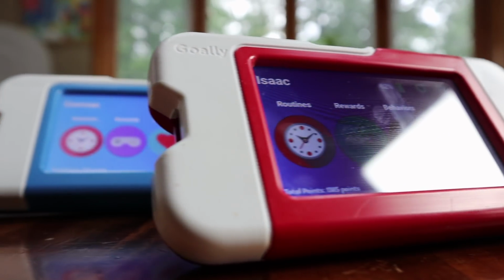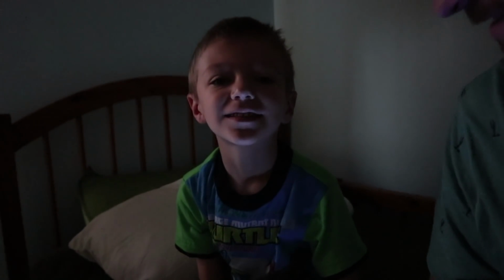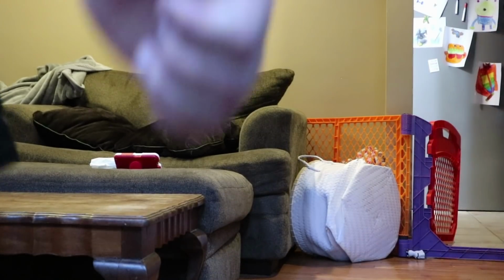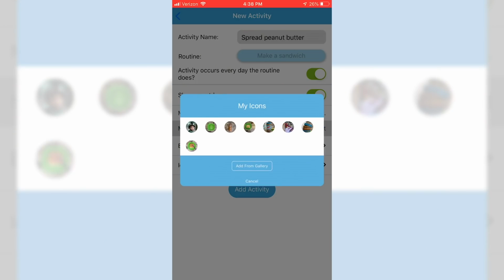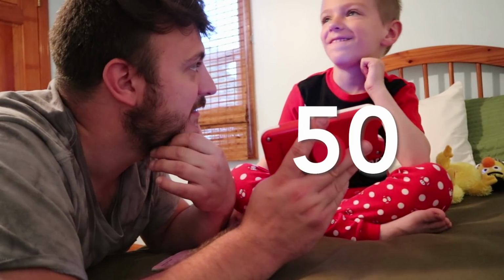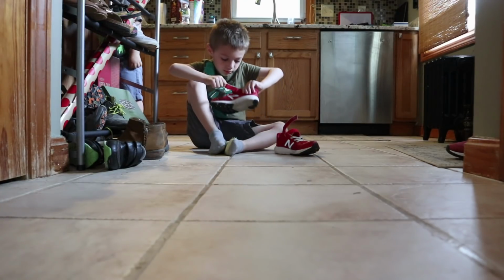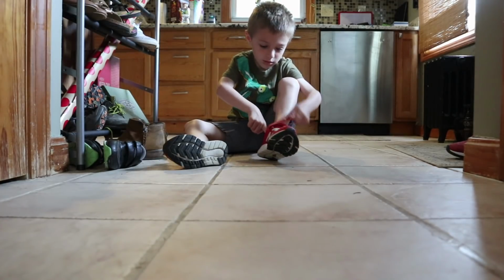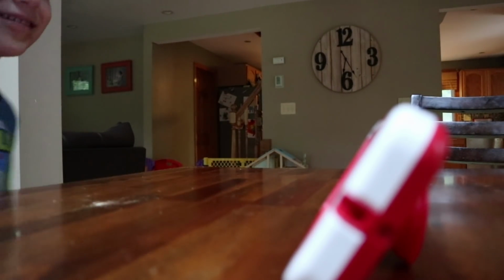A Game-Changing Device for Autism Families? Goally Giveaway!!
After three weeks of trying Goally (mostly with Isaac), we are seriously loving it. He's already seen big improvements in his independence and motivation in his daily routines. There's also good reason to believe chores and life skills are right around the corner!

We're also GIVING ONE AWAY courtesy of Goally.
Head over to our Instagram to check out the giveaway details!

--- Music Credits ---